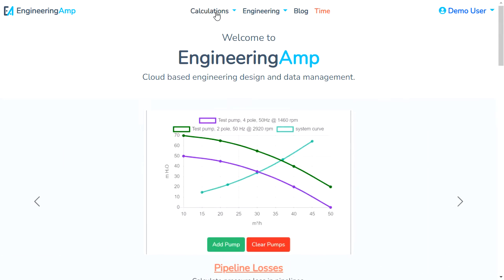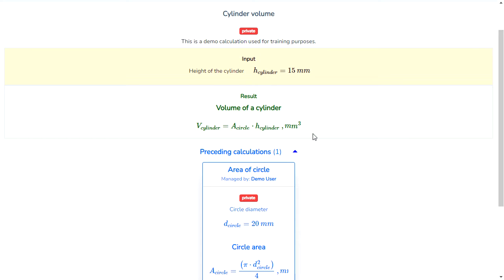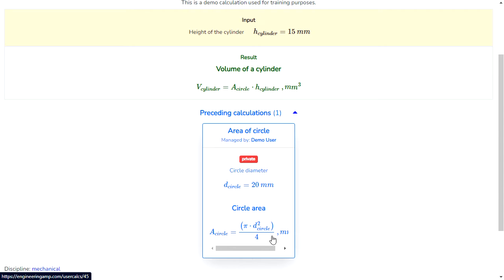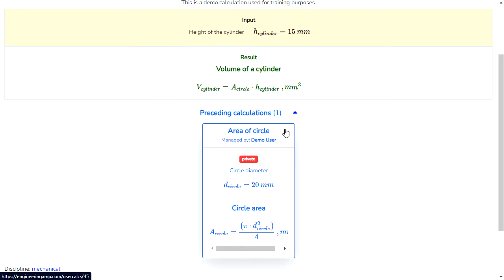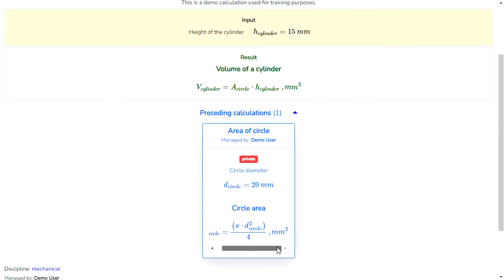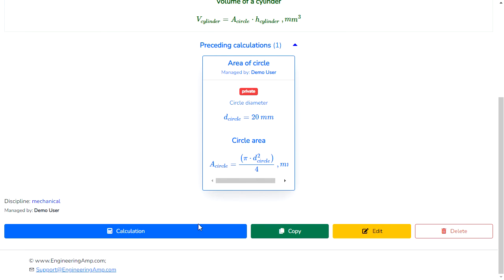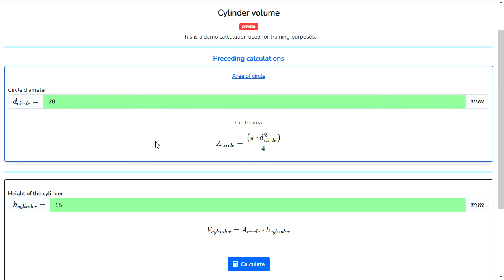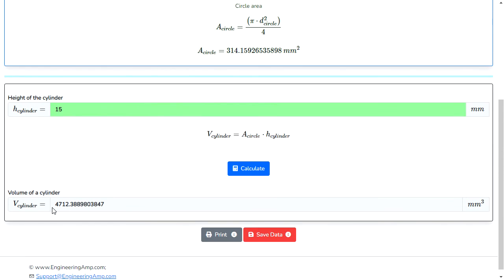How to use multiple equation calculations?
This video shows how to use equations made up of multiple equations created and stored on the EngineeringAmp.com platform.